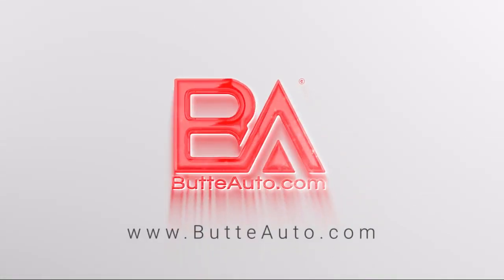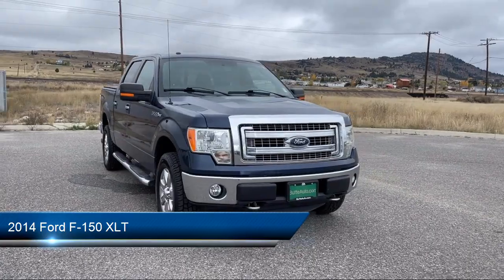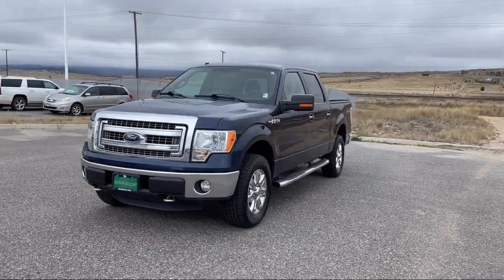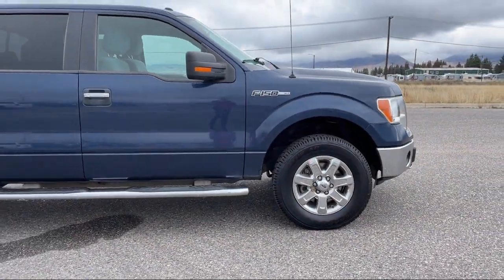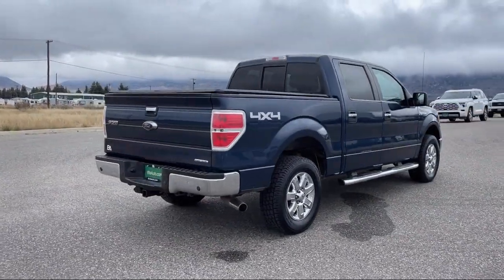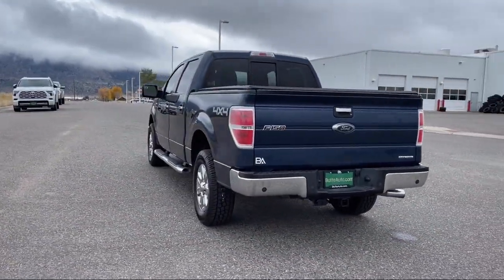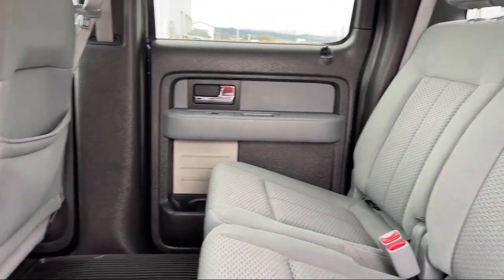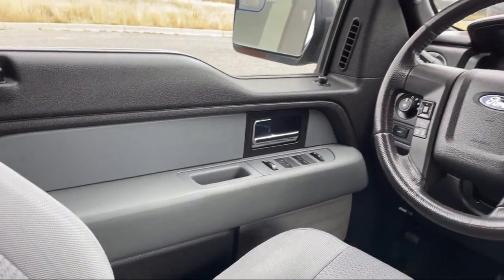2014 Ford F-150 XLT Butte Anaconda Helena Bozeman Dillon Missoula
2014 Ford F-150 XLT Stock Number: C201B Vin:1FTFW1EF7EFB32656.